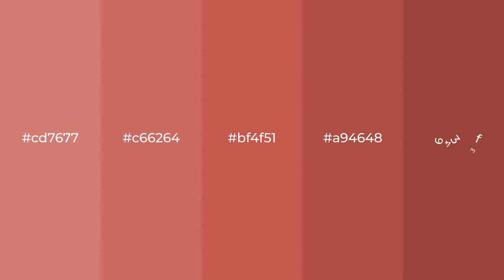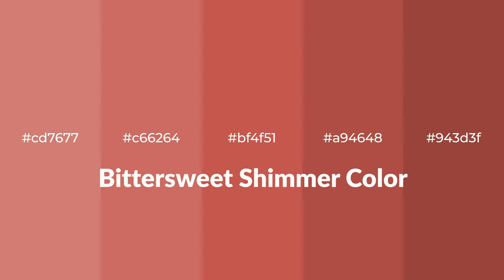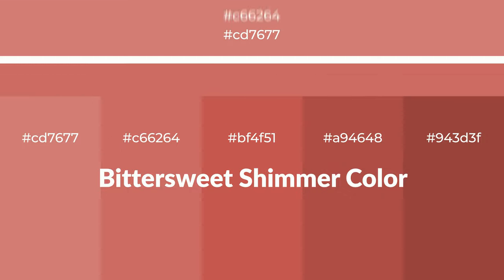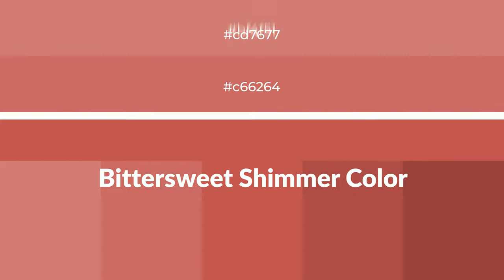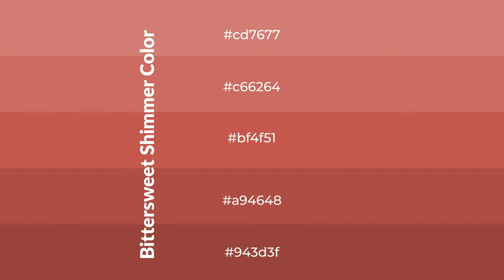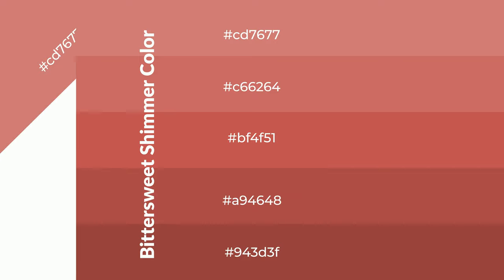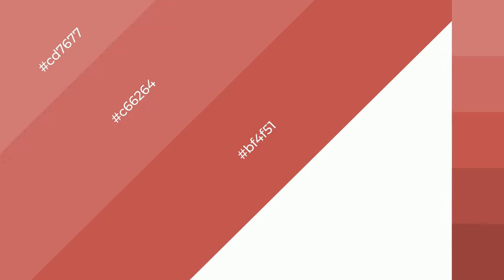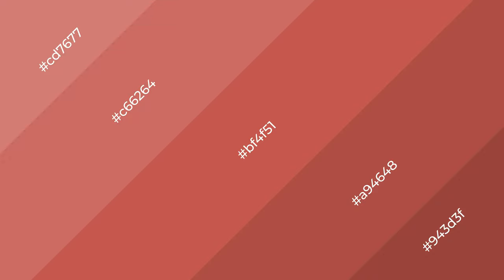Shades & Tints of Bittersweet Shimmer color bf4f51 A Warm Red color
Shades of Bittersweet Shimmer color bf4f51 Warm Shades of Bittersweet Shimmer color with Red hue for your project!

Shades
Hex a94648

Tints
Hex c66264

Bittersweet Shimmer is a warm color, and it emits cozier and active emotion. Warm colors are symbols of warmth, fire, heat, and sunshine. It also evokes joy, passion, love, and even anger emotions. You can see them used in Restaurants and Gyms.